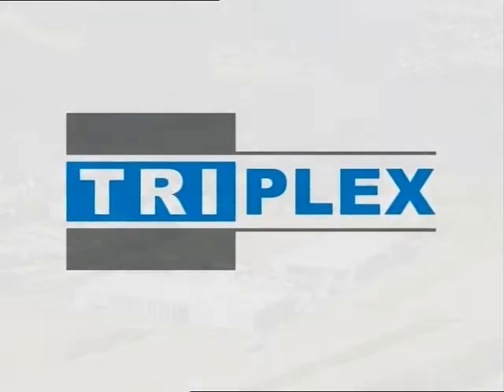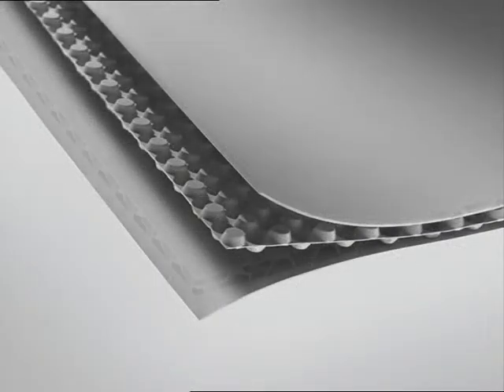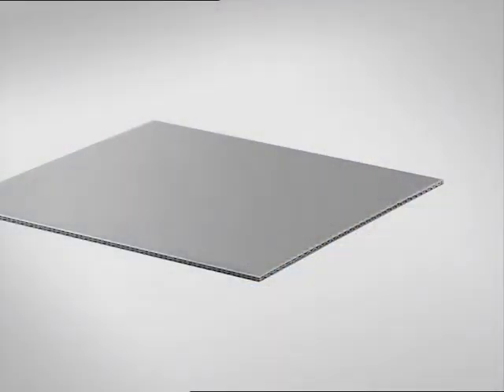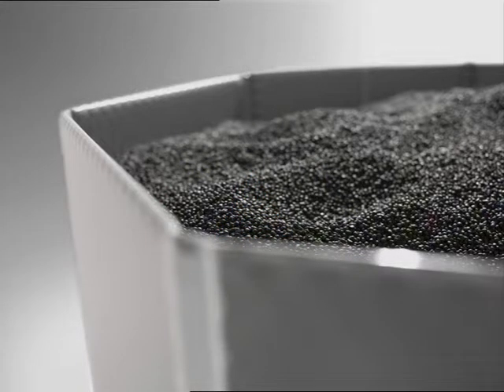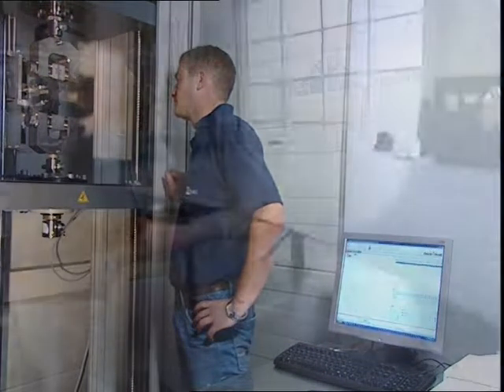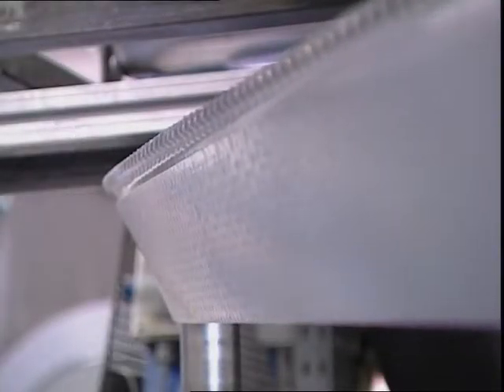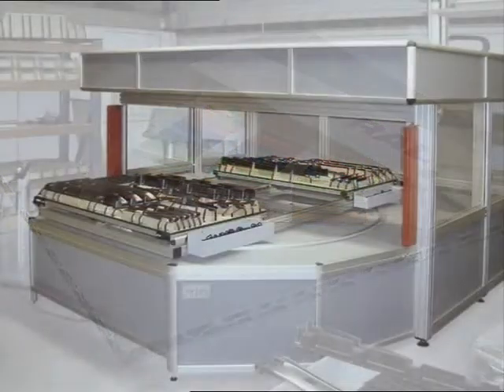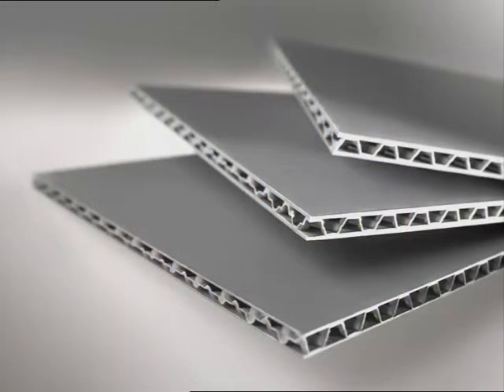Triplex – Corporate Film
TRIPLEX Kunststoffe GmbH
A Company of the Infinex Group
TRIPLEX Kunststoffe GmbH of Haiterbach / Germany is a specialty manufacturer of innovative 3-layer structured core panels with outstanding strength and featherlight weight. Featuring superb quality, a wide selection of products to choose from and versatility for almost any application, TRIPLEX panels are in great demand in markets in Europe and throughout the world. While using premium raw materials and advanced process technologies, TRIPLEX understands the need to meet users’ economic requirements. Cost minimization is achieved with the help of highly qualified staff, efficient working procedures and state-of-the-art production equipment. TRIPLEX customers benefit directly from this cost efficiency.  A further keystone of Triplex’s corporate philosophy is environmental responsibility – beyond that required by legal regulations. All manufacturing processes are designed for use of environment-friendly raw materials and energy-efficient operation.